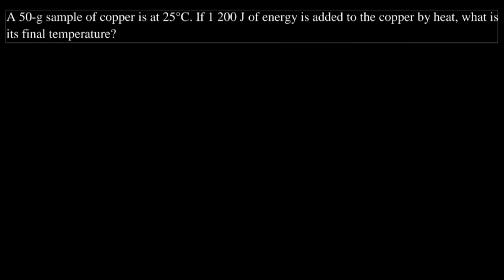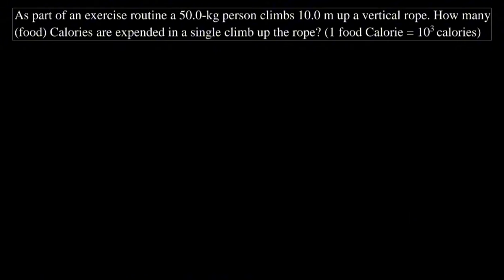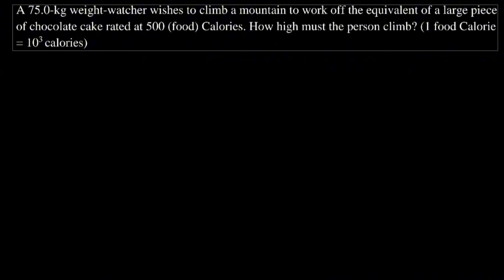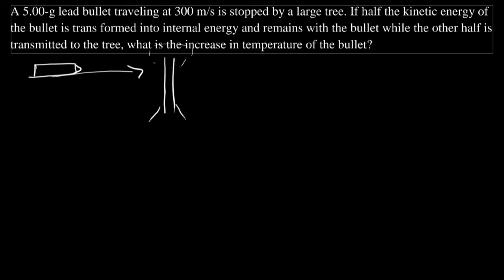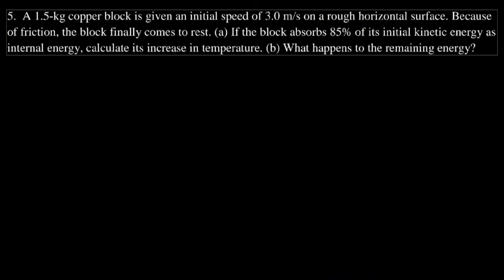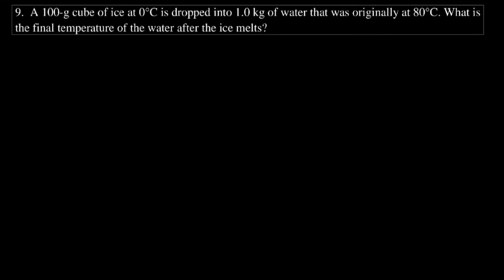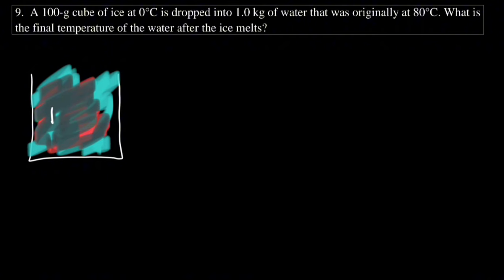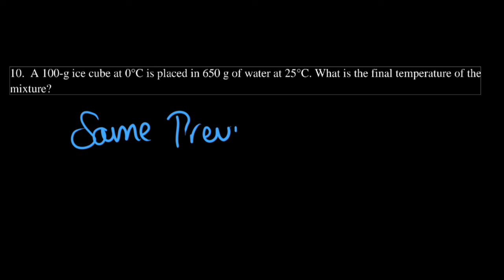Energy in thermal processes (physics 2)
A golden guide to energy in thermal Processes

Problem Exercises
1
A 50-g sample of copper is at 25°C. If 1 200 J of energy is added to the copper by heat, what is its final temperature?

2. As part of an exercise routine a 50.0-kg person climbs 10.0 m up a vertical rope. How many (food) Calories are expended in a single climb up the rope? (1 food Calorie = 103 calories)
6

3. A 75.0-kg weight-watcher wishes to climb a mountain to work off the equivalent of a large piece of chocolate cake rated at 500 (food) Calories. How high must the person climb? (1 food Calorie = 10³ calories)

4. A 5.00-g lead bullet traveling at 300 m/s is stopped by a large tree. If half the kinetic energy of the bullet is trans formed into internal energy and remains with the bullet while the other half is transmitted to the tree, what is the increase in temperature of the bullet?

5. A 1.5-kg copper block is given an initial speed of 3.0 m/s on a rough horizontal surface. Because of friction, the block finally comes to rest. (a) If the block absorbs 85% of its initial kinetic energy as internal energy, calculate its increase in temperature. (b) What happens to the remaining energy?

9. A 100-g cube of ice at 0°C is dropped into 1.0 kg of water that was originally at 80°C. What is the final temperature of the water after the ice melts?

10. A 100-g ice cube at 0°C is placed in 650 g of water at 25°C. What is the final temperature of the mixture

0:00 - Intro
0:11 - Question 1
3:46 - Question 2
7:24 - Question 3
10:47 - Question 4
14:54 - Question 5
19:18 - Question 9,10